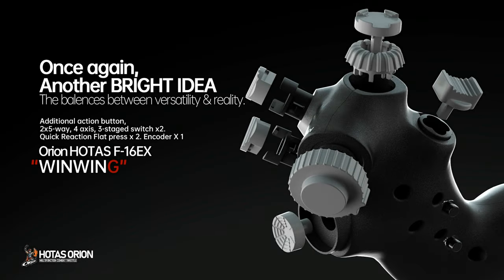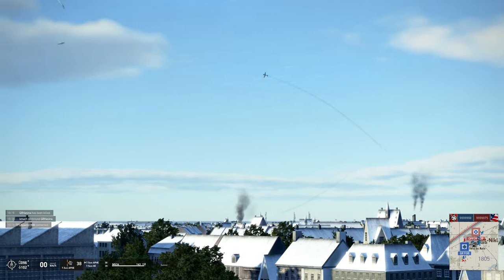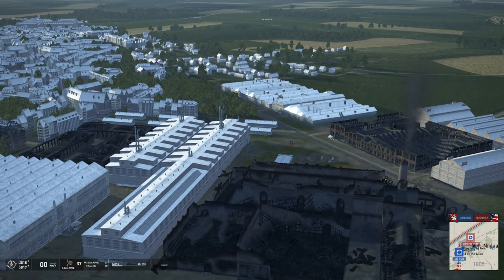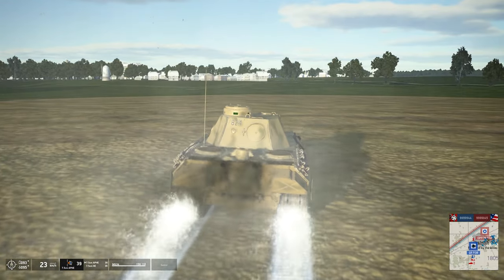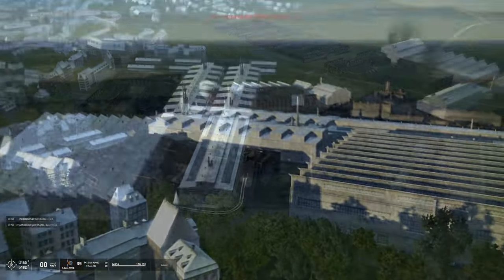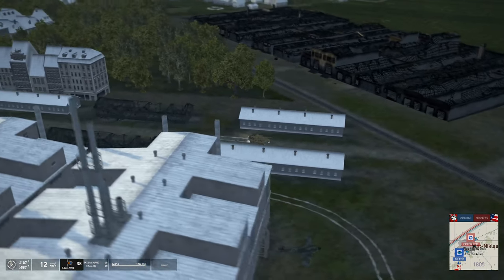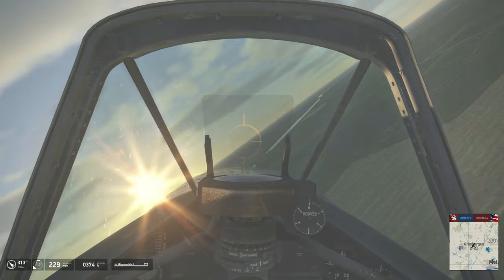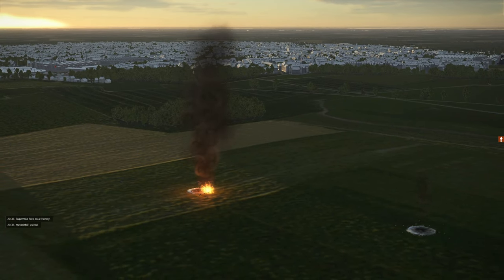Alternate History Campaign: Tank & Plane Battle To Capture Factories | IL-2